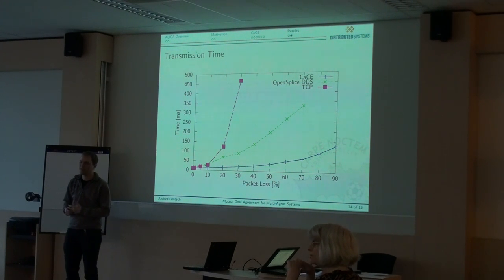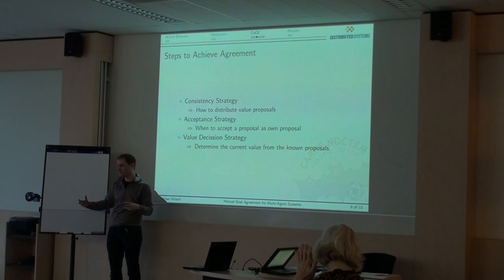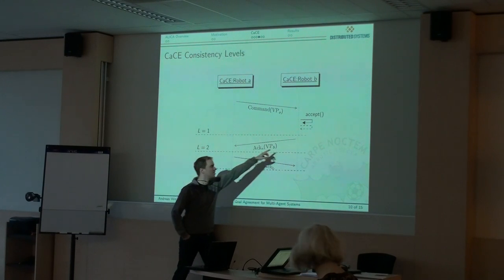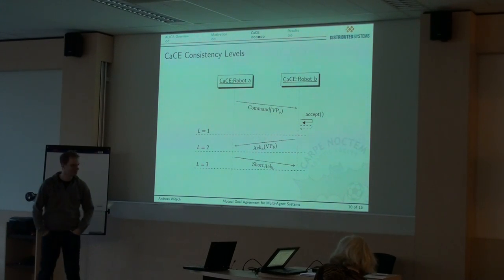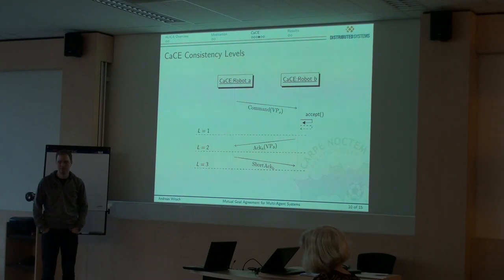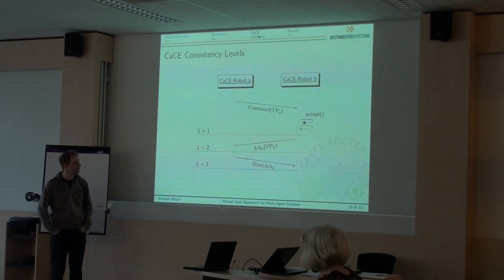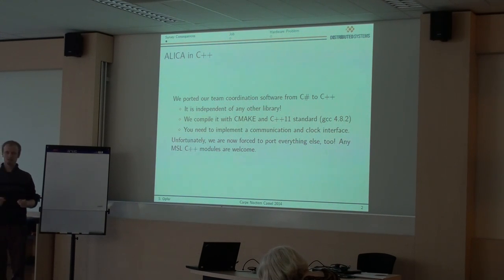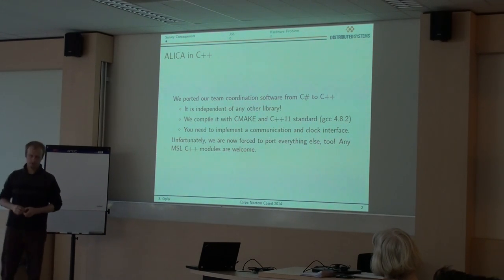Stephan Opfer, Carpe Noctem, University of Kassel, Team Update